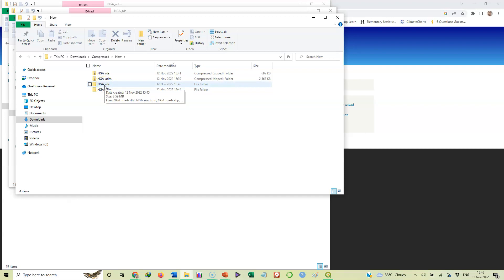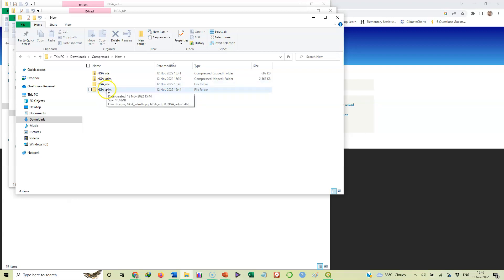2. Downloading free spatial data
Spatial data are the raw materials required in map production. In this video, I will show the step-by-step procedure for downloading free spatial data from the Internet.